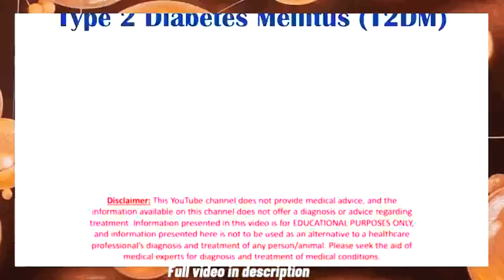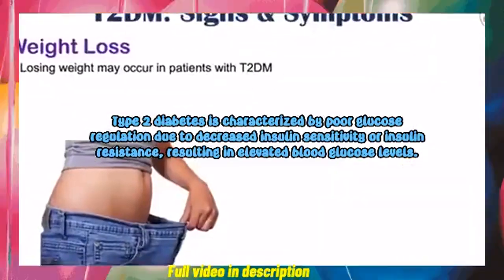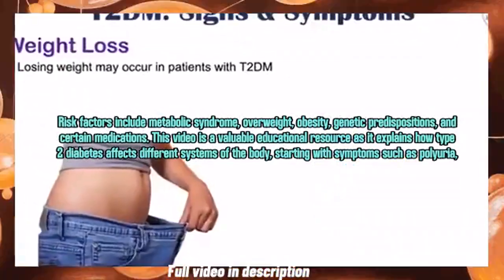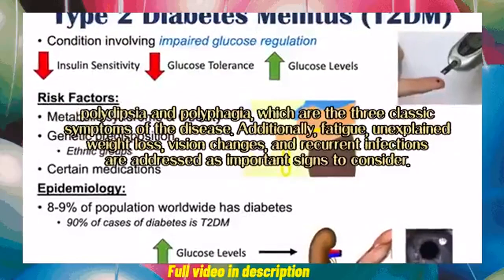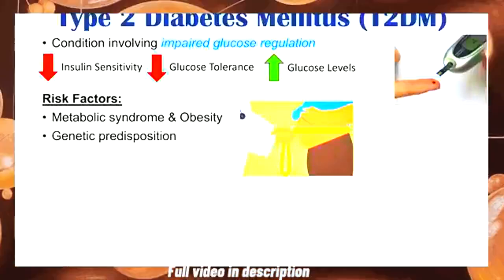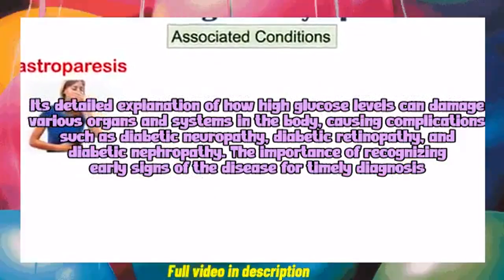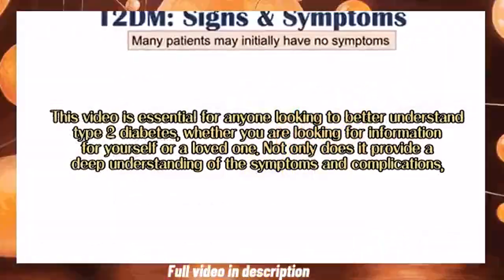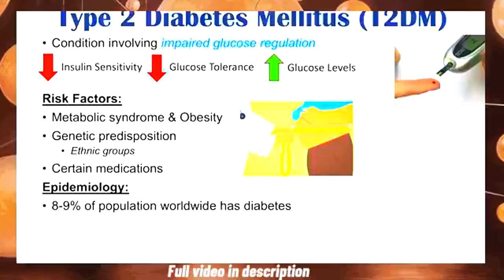🔥 ⇨Shocking! Discover the Signs and Symptoms of Type 2 Diabetes and Associated Conditions